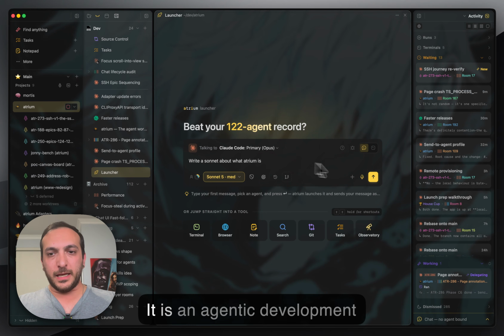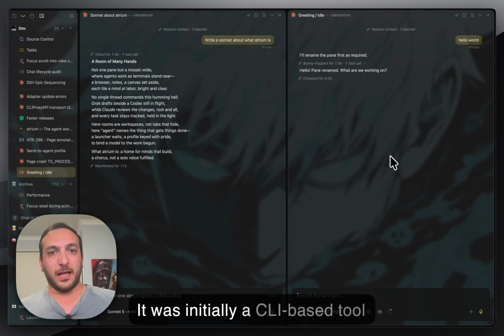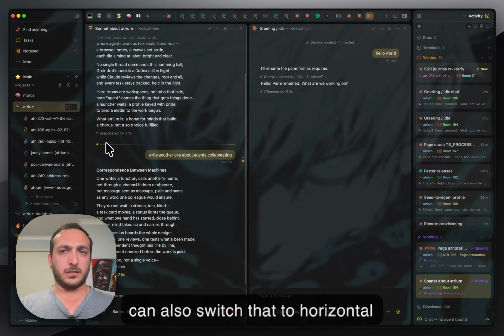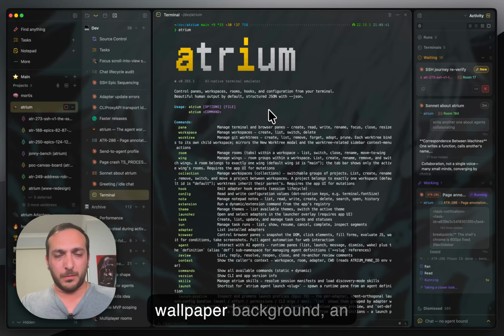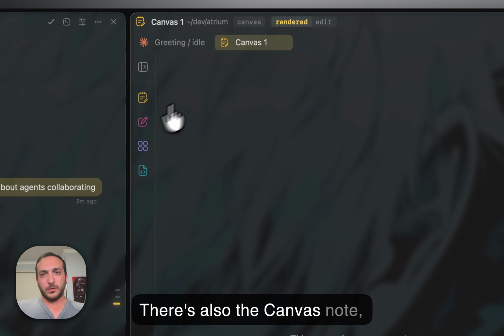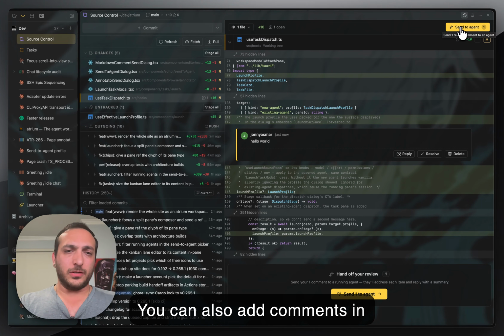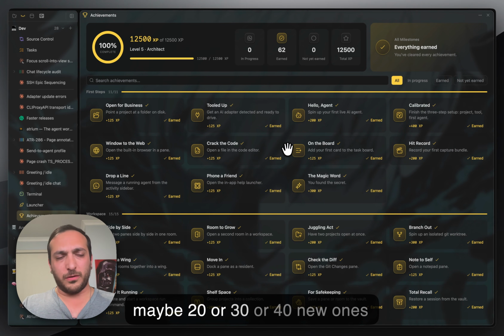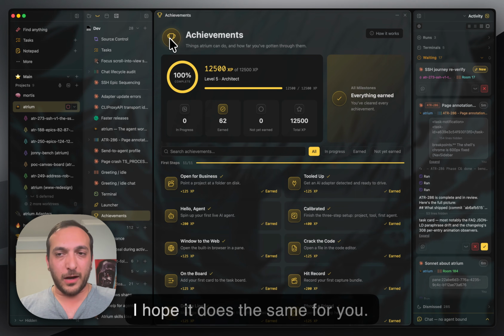AI Coding Agents Need a Control Room — atrium Full Demo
Run your AI coding agents in one workspace that survives a restart.
A full tour of atrium — rooms, agents, tasks, and everything they leave behind.

atrium is built on four ideas: organization, persistence, visibility, and control. Every project gets rooms. Every room holds a mosaic of panes — terminals, agent chats, a browser, notes, a git view, a task board — arranged however you want them. Close the app, reboot the machine, open it again, and it all comes back exactly where you left it, live agent sessions included. That's the whole reason it exists: I lost a terminal full of CLI sessions one day and got tired of paying for it.

Most AI tools give agents a task. atrium gives humans and agents a shared environment. The activity sidebar tells you which agents are waiting on you and which are still working, so you stop jumping pane to pane to check. The atrium CLI is the other half — it's the control surface agents use to drive the workspace back, creating tasks, launching rooms, messaging another agent, writing a note or an interactive canvas app you can answer.

Shown here: atrium 0.265 on macOS with Claude Code. Works with Codex and other agent CLIs too. Everything runs locally, and your code never leaves your machine.

⏱ Chapters
0:00 What atrium is: four pillars for AI coding agents
0:21 Organization: workspaces, projects, wings and rooms
0:37 The mosaic: split panes, terminals and agent sessions
1:09 Persistence: every session resumes after a restart
1:53 Visibility: the activity sidebar for many AI agents
2:54 Control: the atrium CLI as the agent control surface
3:33 Customizing layout, wallpaper and icon sets
4:29 Chat UI details and mentioning another pane
4:41 Claude account switching when you hit usage limits
5:01 Notepad: markdown, sketch, canvas and HTML notes
6:21 Git view: inline code review comments sent to an agent
6:50 Tasks: a kanban board with recurring and scheduled runs
7:48 Achievements: 62 capabilities to learn atrium
8:19 The vault: git snapshots, history and recovery
8:42 Try atrium — early access, free

It's free during early access. Tell me what's missing.